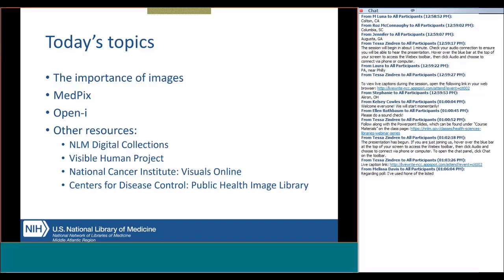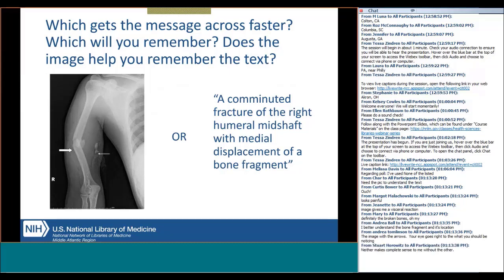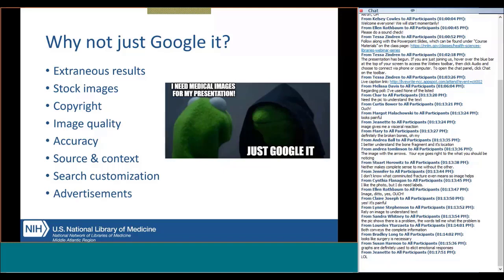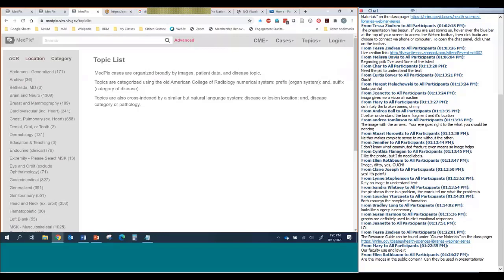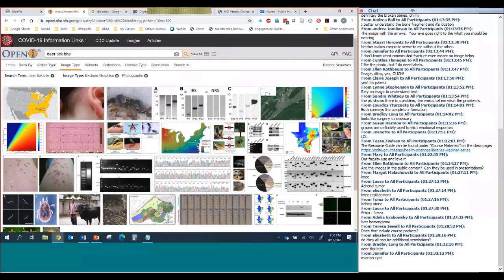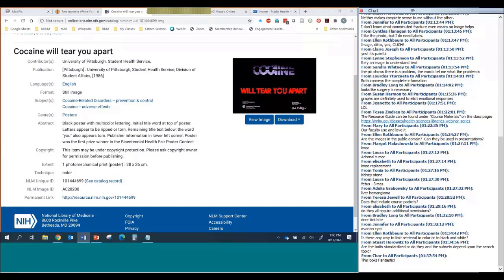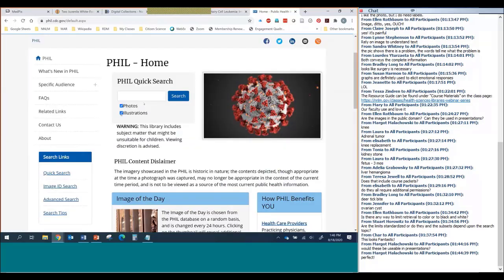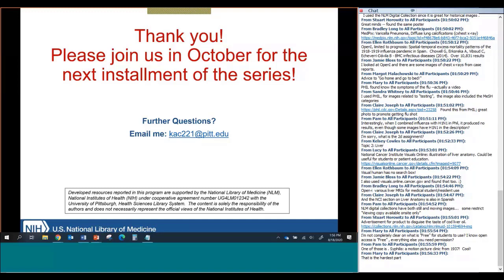NLM Resources for Images, August 18, 2020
Sponsored by NNLM MAR, this one-hour webinar tailored to health sciences librarians covered how to use several resources from the National Library of Medicine for locating various types of images related to medical and health topics. Practical and creative ideas for utilizing these resources and introducing them to faculty, staff, and students was also provided.